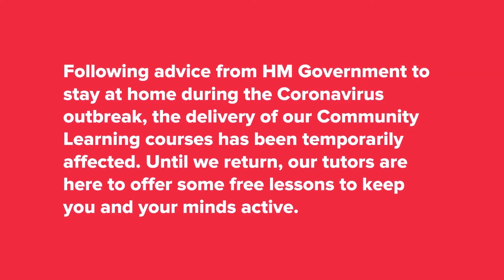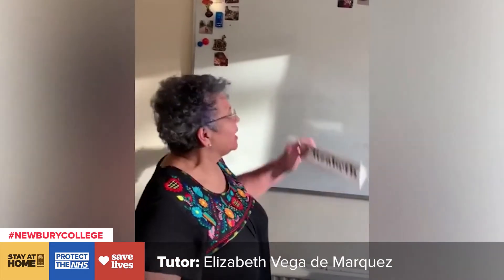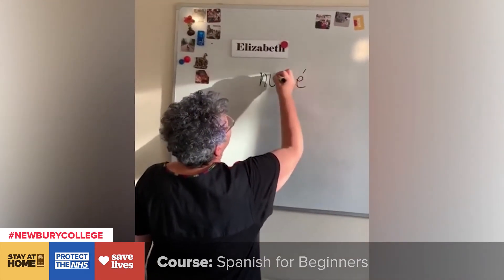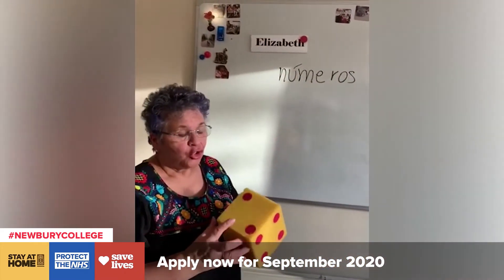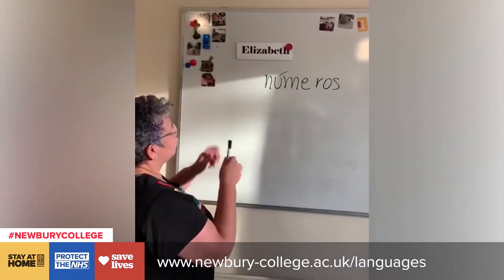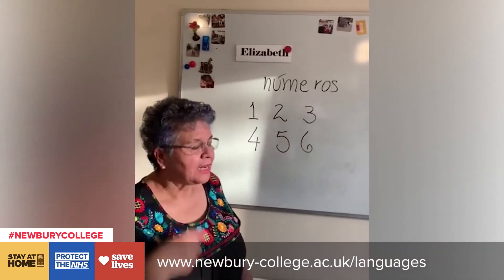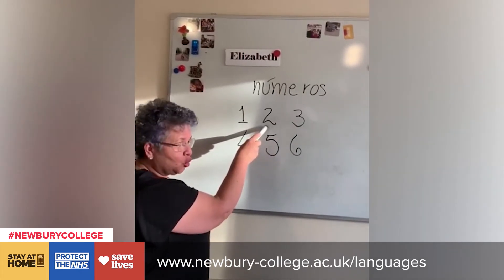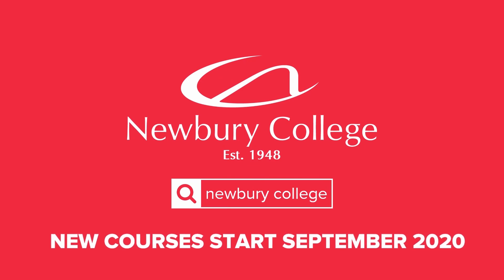Learn Spanish Numbers (Newbury College at Home)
Following advice from HM Government to stay at home during the Coronavirus outbreak, the delivery of our Community Learning courses has been temporarily affected. Until we return, our tutors are here to offer some free lessons to keep you and your minds active.

Spanish tutor, Elizabeth Vega de Marquez, teaches us the Spanish numbers 1 - 6.

To find out more, or to apply for September 2020,